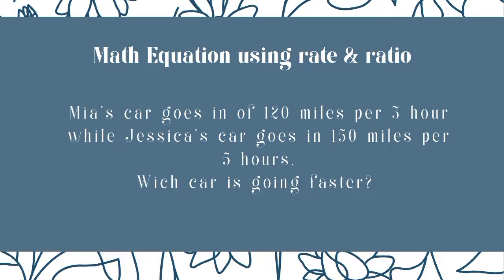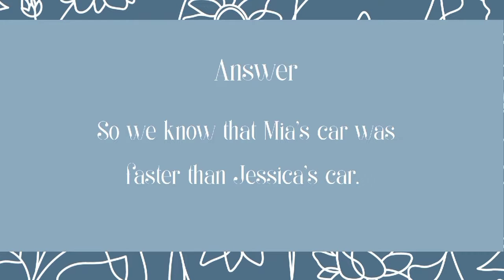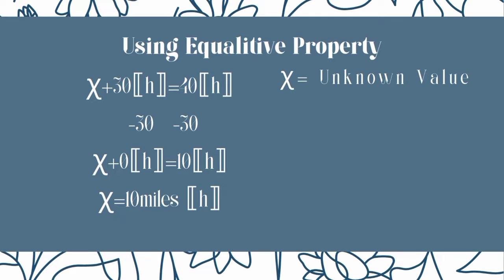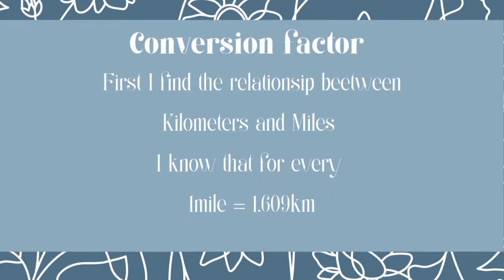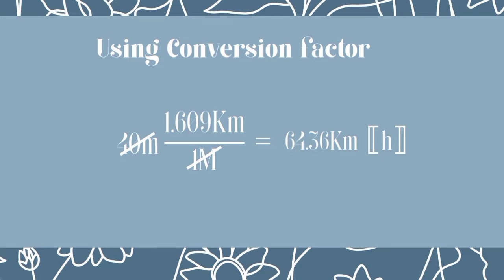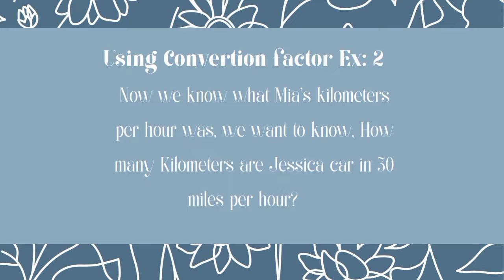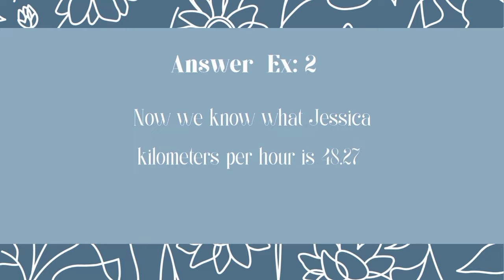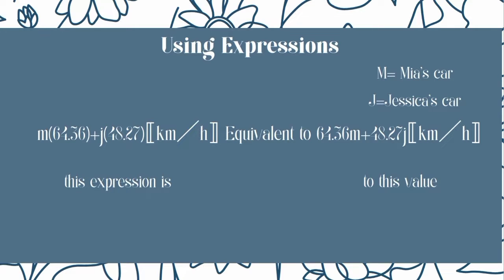Math Proyect-Noely Del Cisne Lopez Rivera